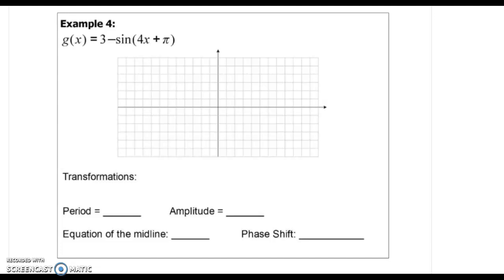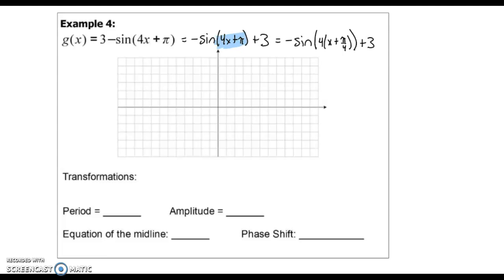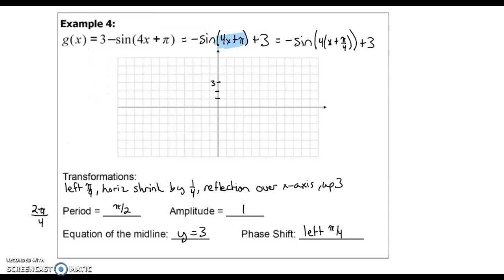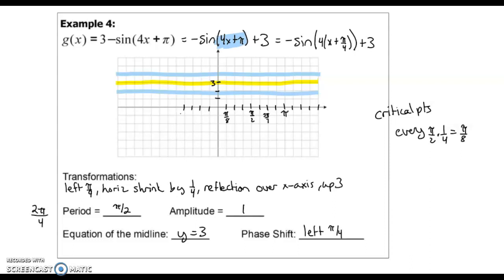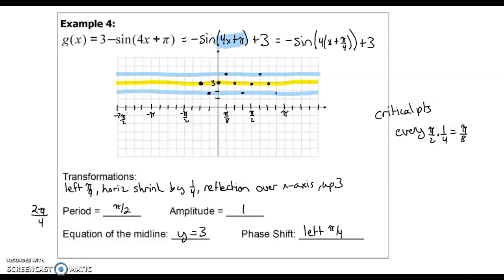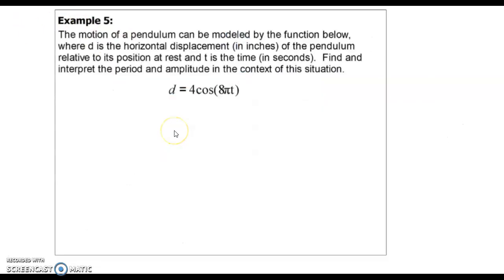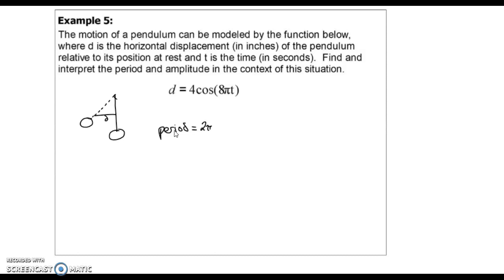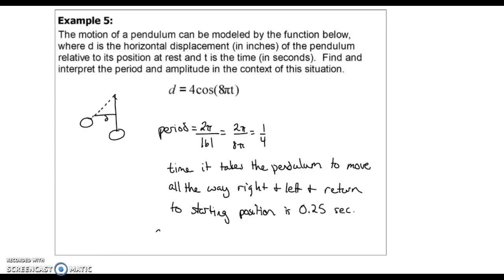HAlg2 9.4 Example 4 and 5